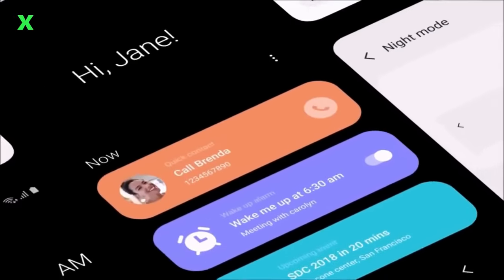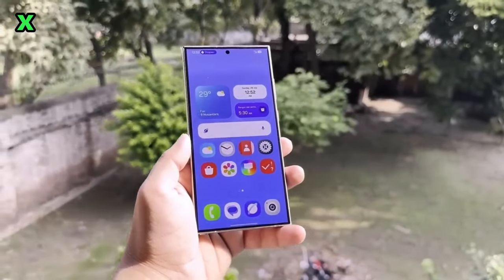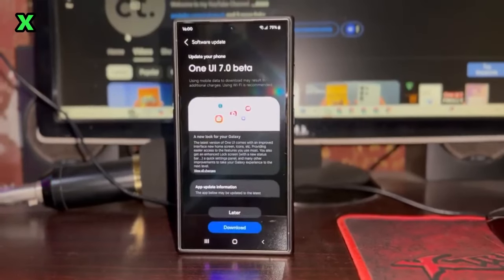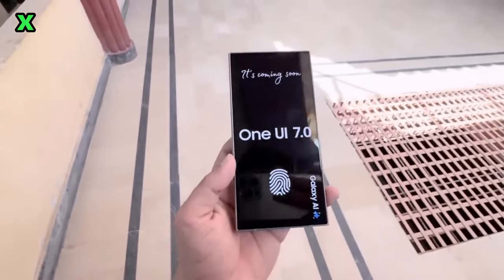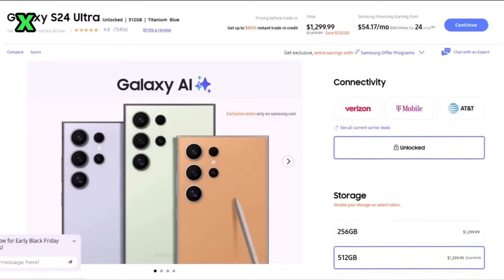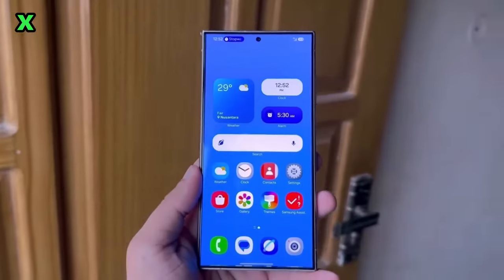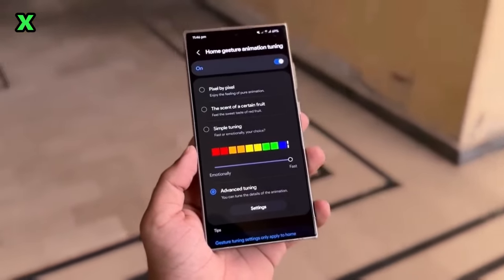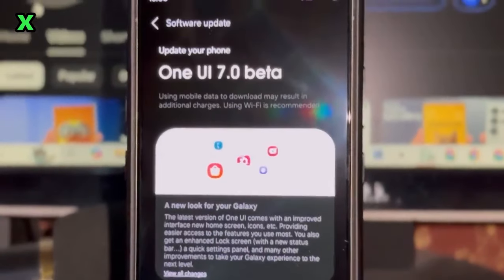One UI 7 Is Live! Top Features You Didn’t Know About!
🚨 BREAKING: Samsung One UI 7 OFFICIAL Features Leaked! 🚨

The Samsung One UI 7 is finally here, and it’s packed with MIND-BLOWING features you won’t want to miss! 😱 If you thought One UI was already great, wait until you see the game-changing upgrades Samsung has in store for you in this new update! 🔥

🔍 What’s inside One UI 7?

Revolutionary design changes that make your phone feel brand new! ✨
Hidden features you never knew existed! 👀
Performance boosts and camera enhancements that will leave you speechless! 📸🚀
Exclusive first look at all the new tools and settings coming to your device! 💥
This update will totally transform your Samsung experience – whether it’s faster speeds, smoother navigation, or even better battery life! 🏆

👉 Watch NOW to find out everything you need to know about One UI 7!

Samsung has even launched One UI Beta forums on its community website, signaling that preparations for a grand beta launch are well underway. Initially, the Galaxy S24 series will be the first to receive this update, followed by other models like the Galaxy Z Fold/Flip 6 and S23 series

music is from youtube

All content hosted on this channel is covered under the Copyright Act of 1976, 17 U.S.C. § 107 - Fair Use: All visuals and sound are no more than a few seconds in length, parody the original works, are highly transformative, and are not in any way a substitute for the original. All visuals and sound are used under the Fair Use doctrine of United States copyright law, If you have an issue with me posting this material please contact me through my email address. Once I have received your message and determined you are the proper owner of this content I will have it removed, no drama at all.

one ui 7 beta,
one ui 7 samsung,
one ui 7 مميزات,
one ui 7 animation,
one ui 7 موعد نزول,
one ui 7 تحديث,
one ui 7.0 samsung,
one ui 7 icon pack,
one ui 7.0 android 15,
one ui 7.1,
one ui 7 s24 ultra,
one ui 7 beta download,